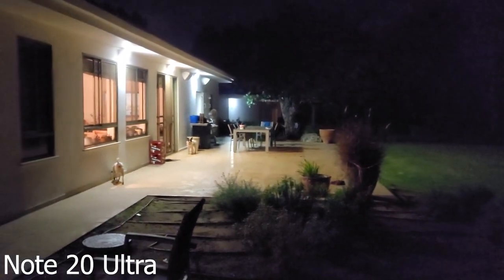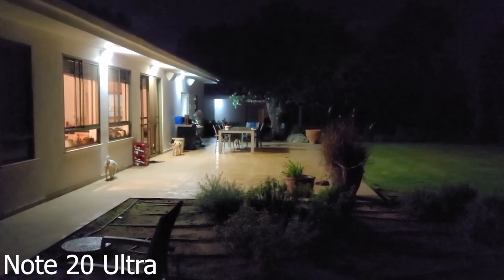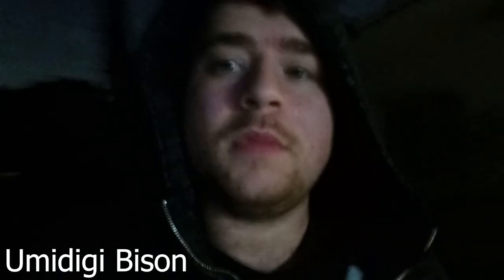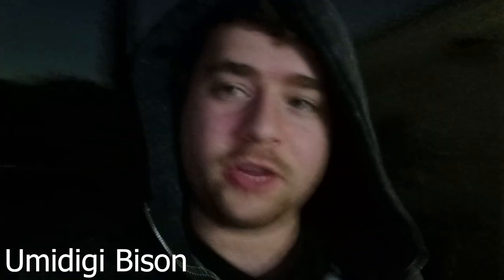Umidigi Bison Vs Note 20 Ultra - Camera Comparison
So yea enjoy the comparison